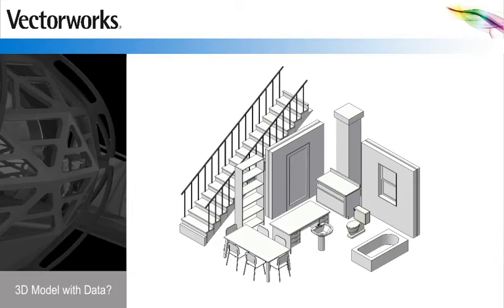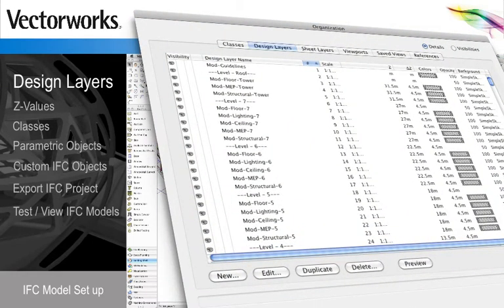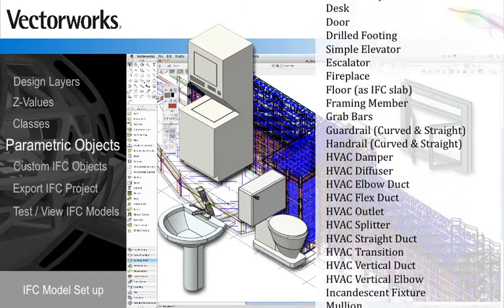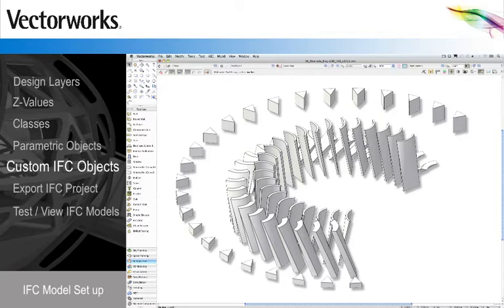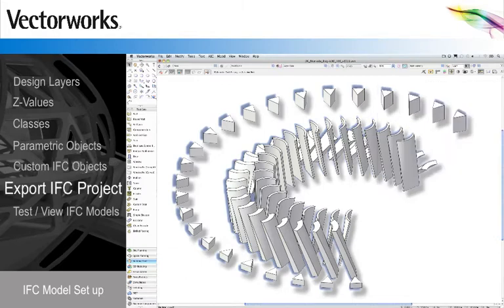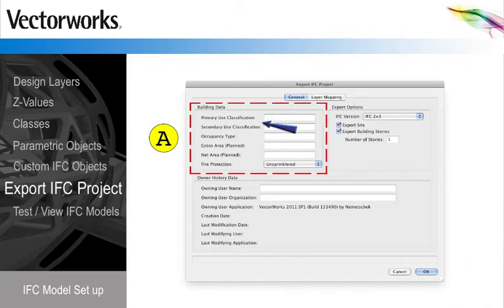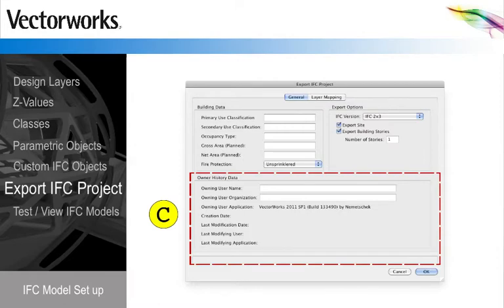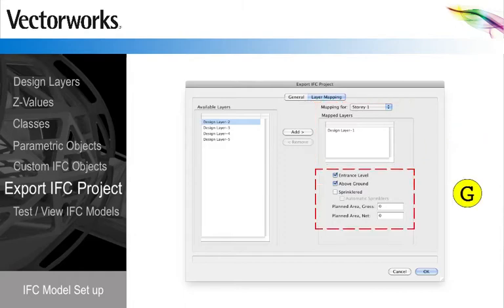IFC-Vectorworks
IFC - Industry Foundation Classes ve BIM (Yapı Bilgi Modeli) süreci hakkında size yararlı bilgiler sağlayacaktır. Video İngilizce olarak hazırlanmıştır.